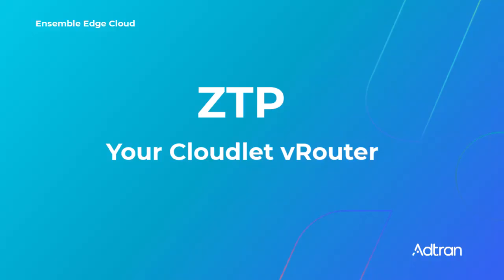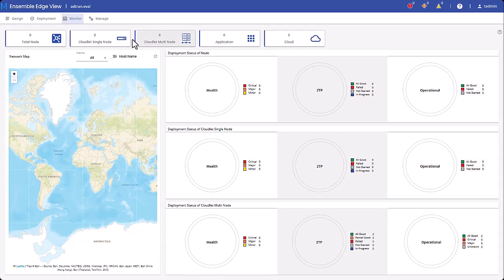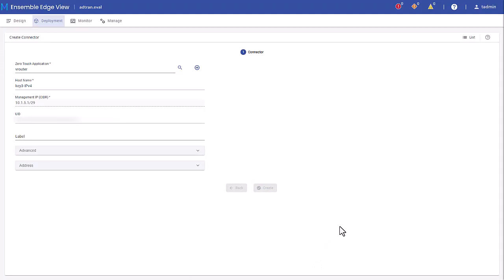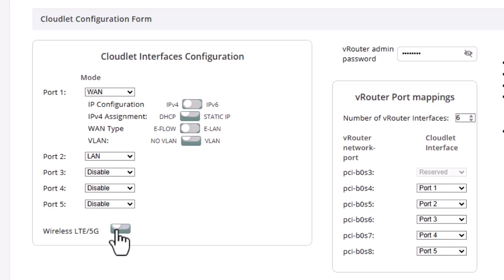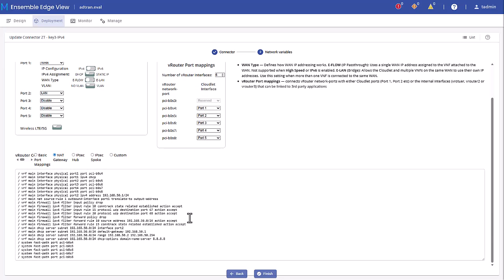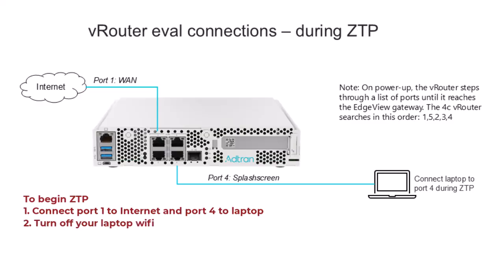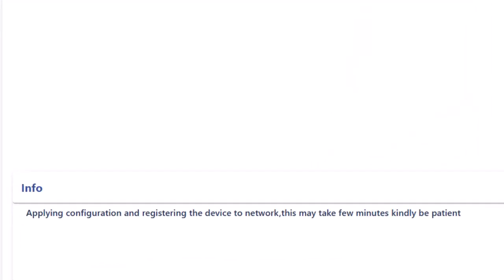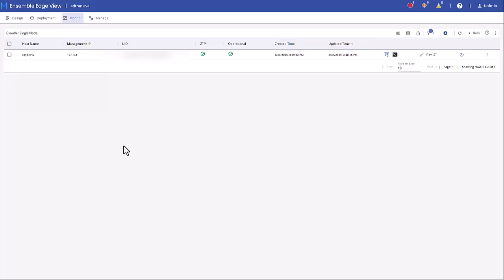Cloudlet vRouter ZTP 2026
This video shows how to ZTP your Cloudlet vRouter server.